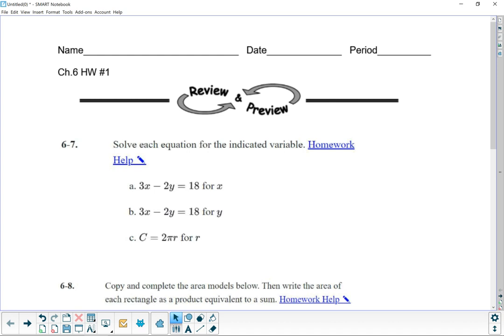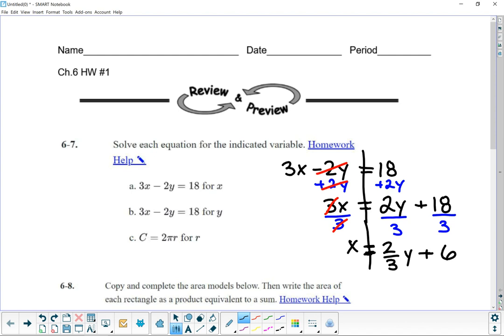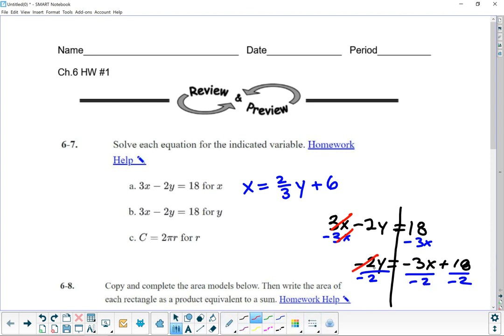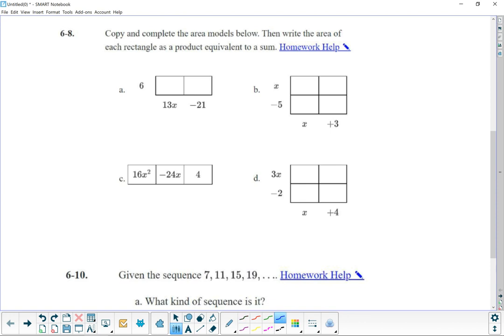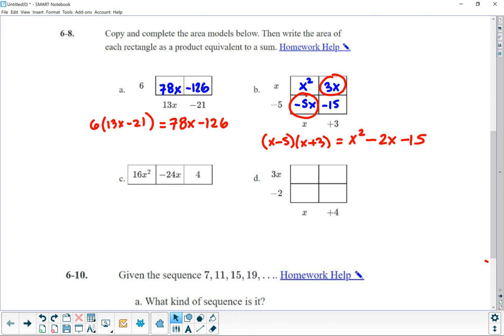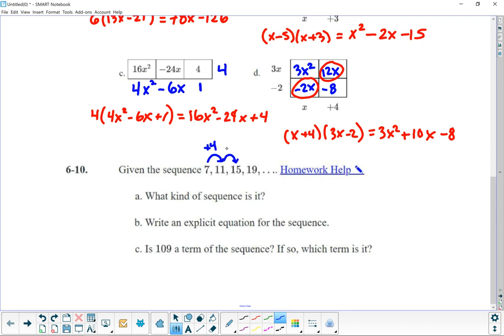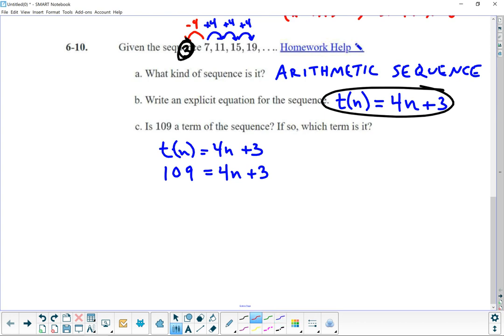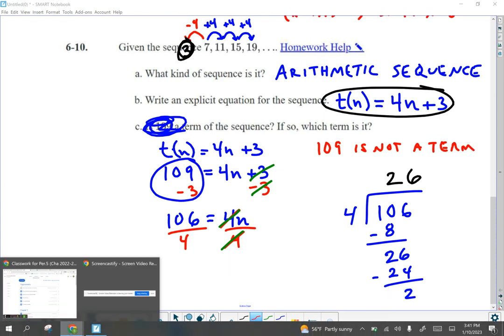Ch.6 HW #1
Solving for a given variable
Area models
Arithmetic Sequence